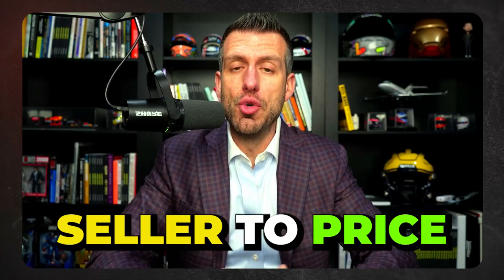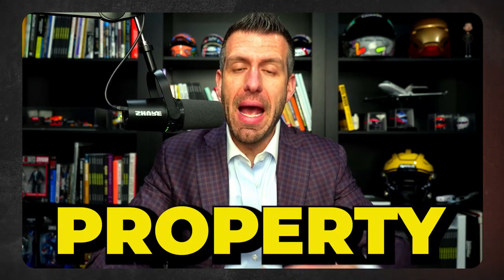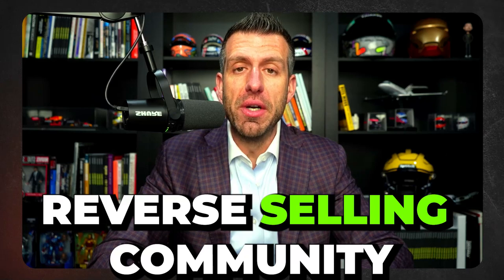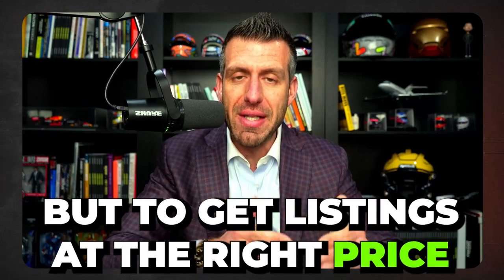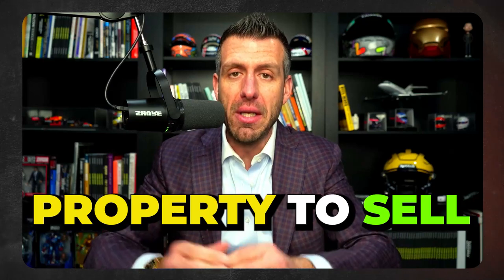How top listing agents get sellers to price their home right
▶ ABOUT BRANDON MULRENIN
Brandon is a real estate broker in Michigan and is the CEO of Brookstone Realtors. Real estate coaching is Brandon’s passion. He teaches real estate agents at his company and around the country how to get listings using his reverse selling lead generation system. His mission is to teach real estate agents how to sell without being salesy, he calls it reverse selling.